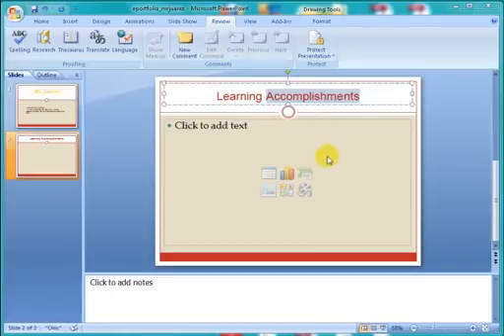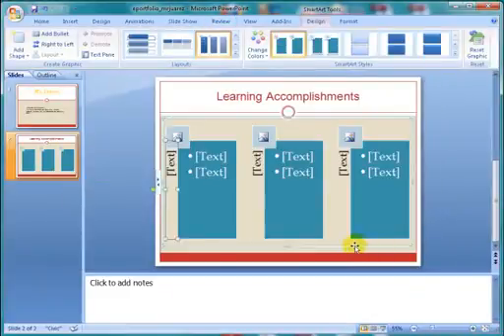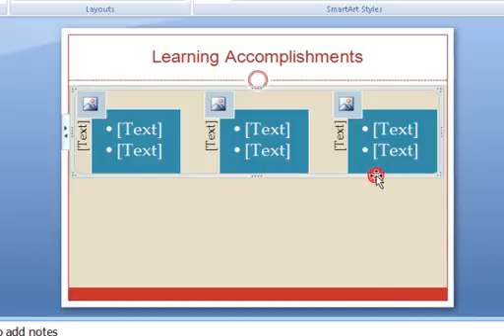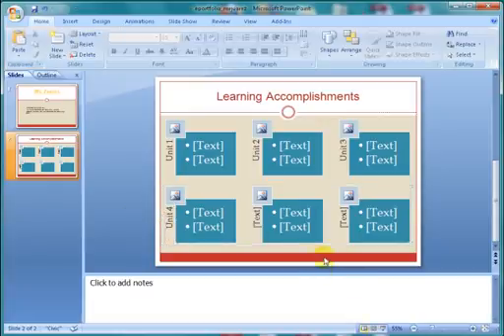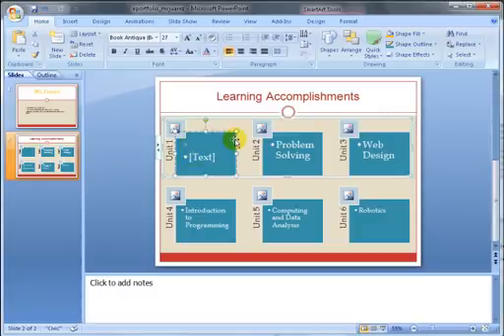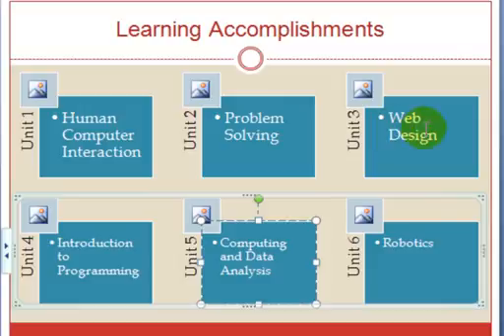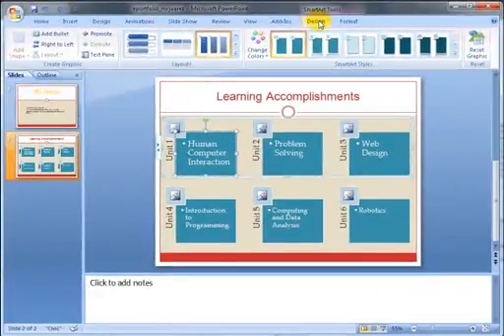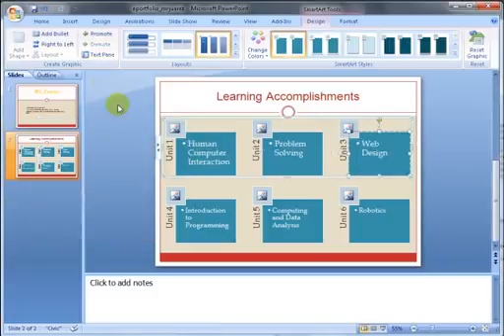006 HomeSlide part 2